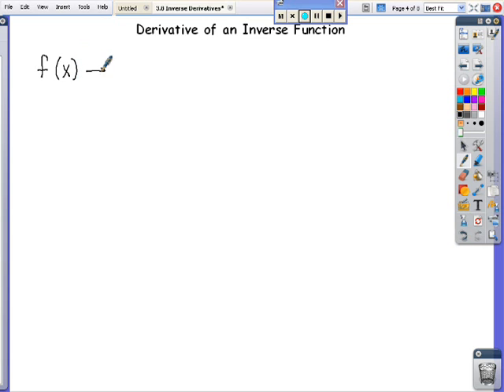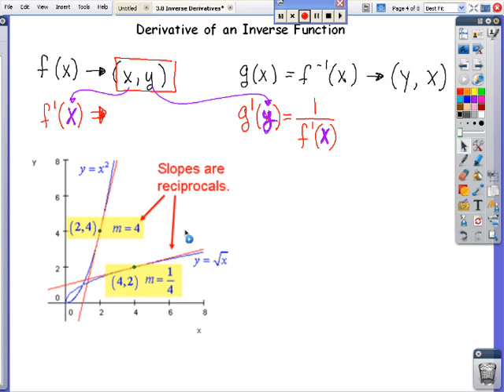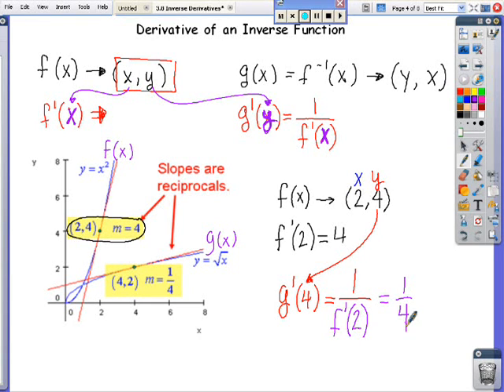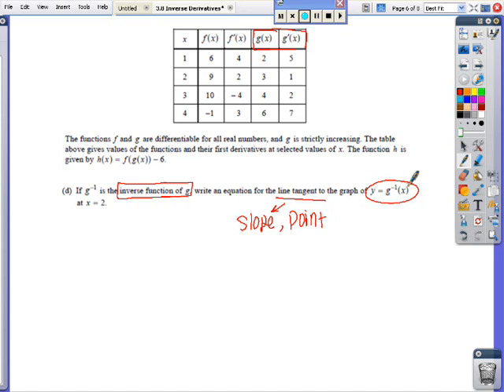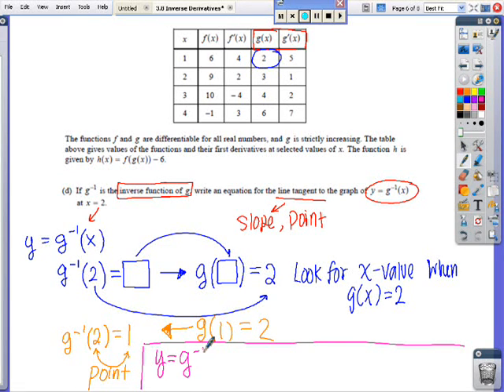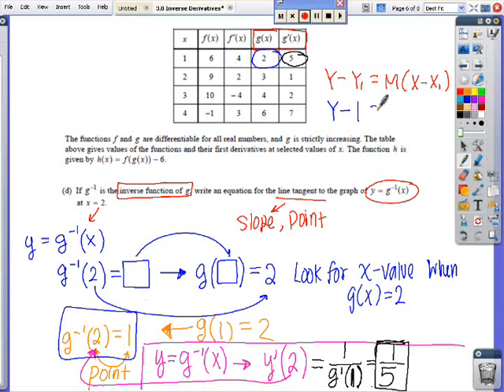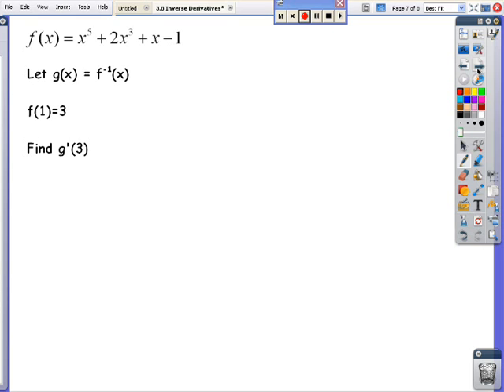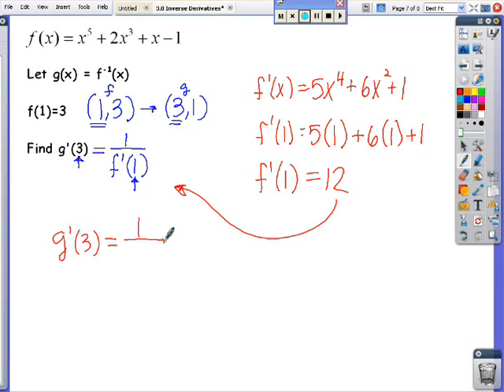3 8 Inverse Derivatives Part 2